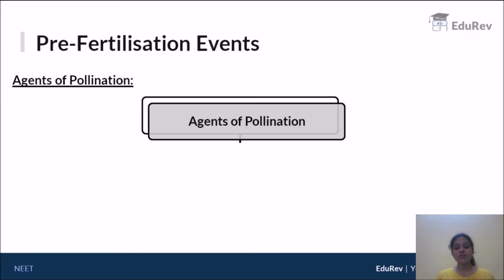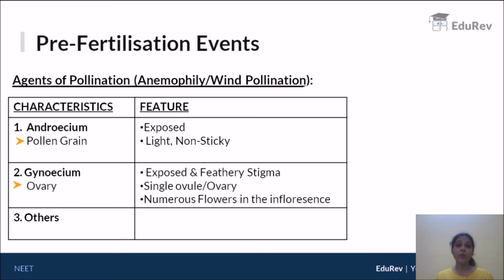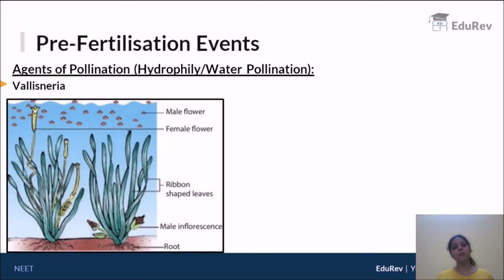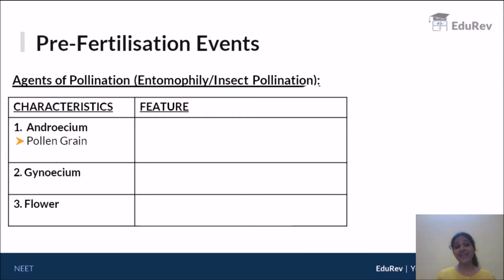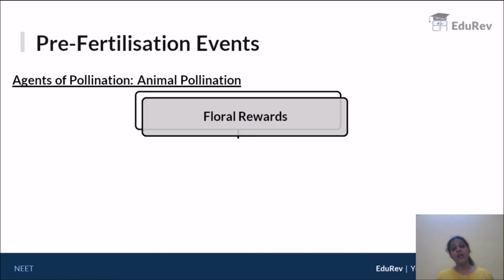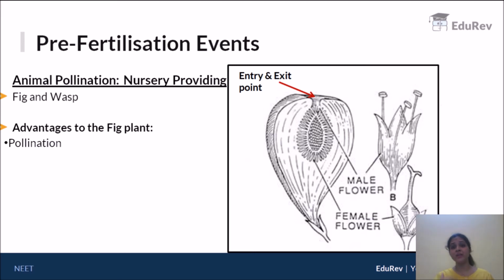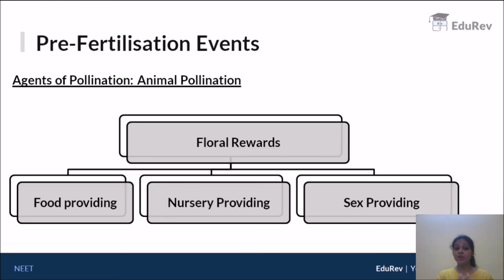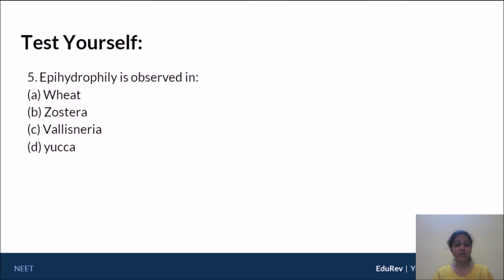L4:Sexual Reproduction in Flowering Plants| Agents of Pollination |NEET Biology Class 12